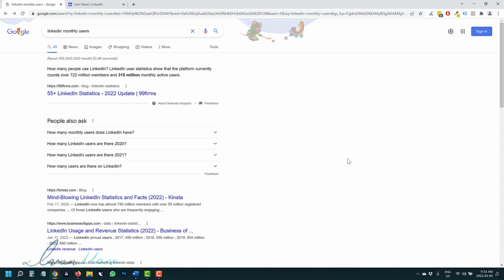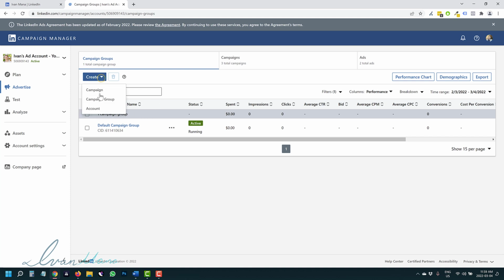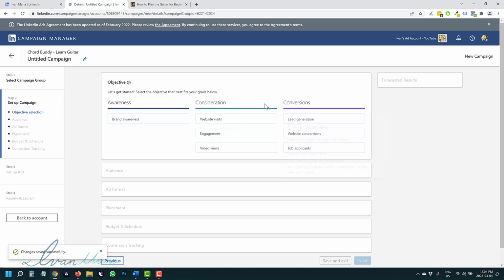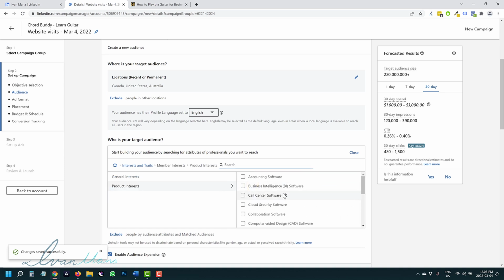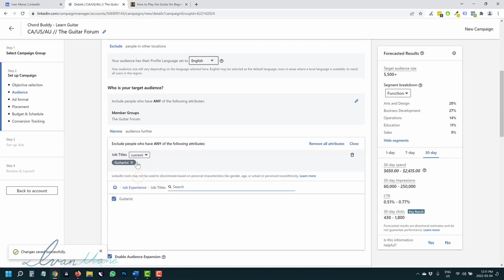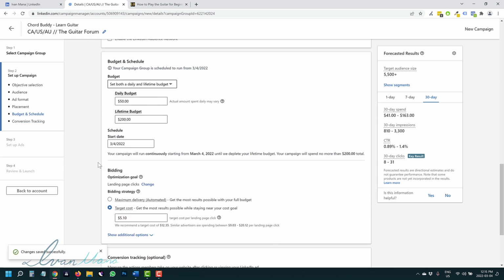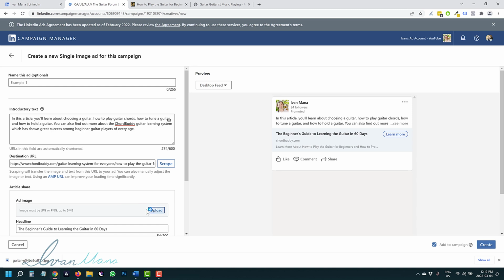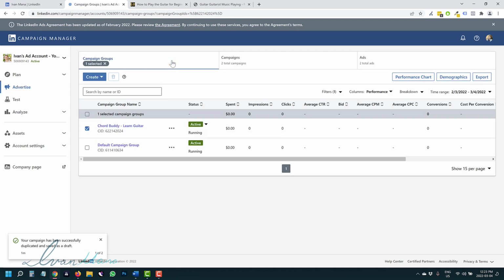LinkedIn Ads Tutorial (2022) - Everything You Need Step-By-Step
LinkedIn Ads Tutorial - learn everything you need to know about LinkedIn Ads as you watch behind my shoulder in this 2022 step-by-step walkthrough.

In this video I want to cover everything you need to know about LinkedIn Ads:

So, let's get straight into this LinkedIn Ads tutorial!

1. How to create your LinkedIn Ad account + Business page

The first thing you have to in order to run your campaigns is create your regular LinkedIn account.

So head over to linkedin.com and create a basic account.

Once you do that, click on "Advertise" in the top-right corner and click on "Create Account".

Fill in the blanks here and one of the things you'll have to do is create your business page.

Simply enter the page name, description, images, and so on.

You would then be able to use this page as you create your ad account.

Let's move on to the next step in this LinkedIn Ads tutorial.

2. How to create your campaign

The layout here is pretty much the same as for every other paid ad network we've gone through so far.

In LinkedIn, you have the campaign group level at the very top, followed by the campaign level where you actually set up your targeting, and then the ad level where you form the ad creative.

There are many different targeting options you have at the campaign level.

You can target people by their jobs, industry, degree, and even specific company they're working for. Talk about detailed targeting...

This is also where you set your geographic targeting, your bid, your ad format, and so on.

I also strongly suggest that you use the narrow "AND" option when picking your targeting and not the "OR" - that way your audiences will be more targeted.

At the ad level, you would simply fill in the blanks and the format is pretty much exactly the same as with Facebook ads. You have the 1200x628 image, headline, description, and body text.

Once you do that, hit save, and we're ready to start running ads as soon as you enter the payment information.

And that's it for this LinkedIn Ads tutorial!